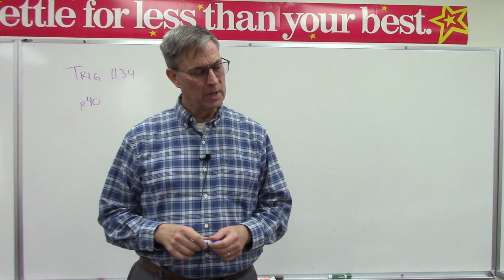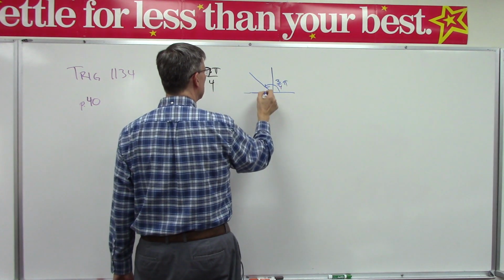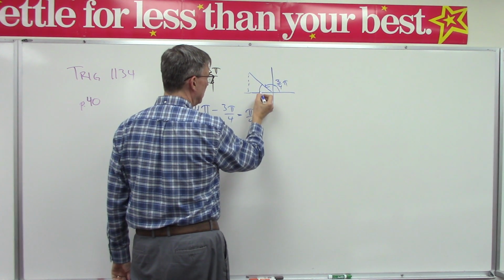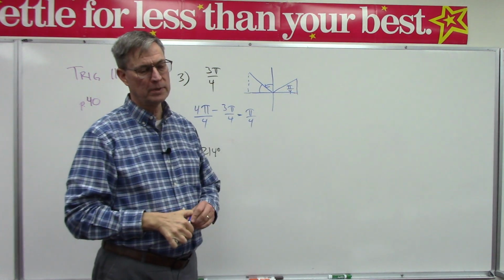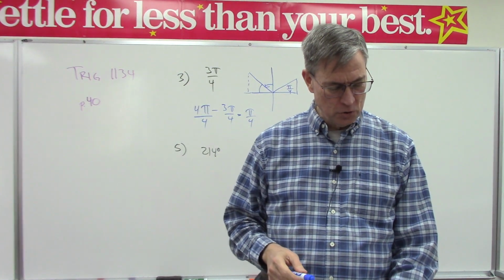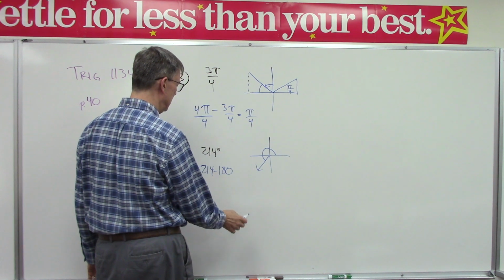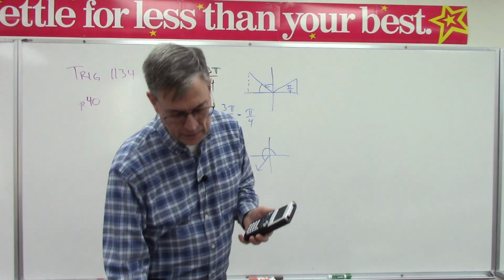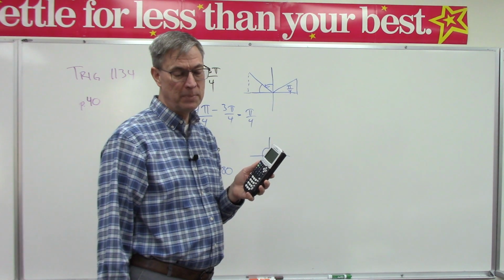Trigonometry 1134 p. 40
A lesson to help students working on page 40 of Trig PACE 1134